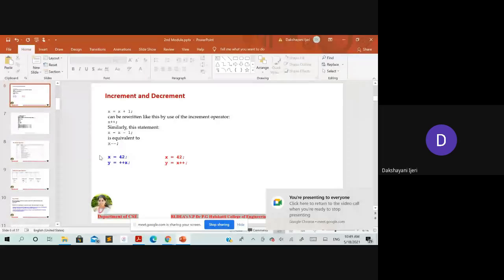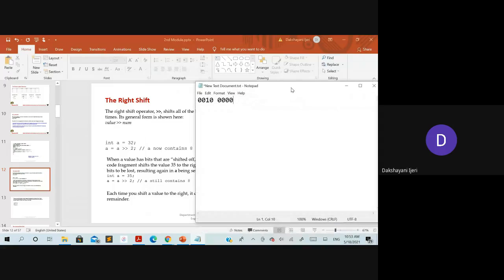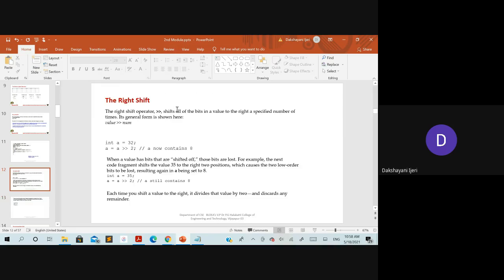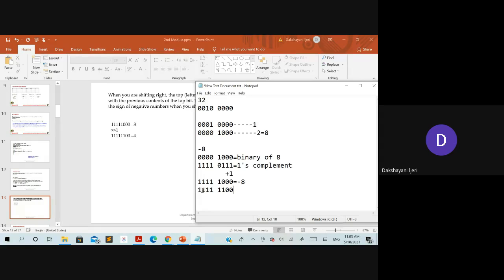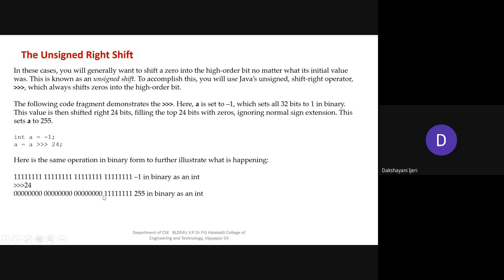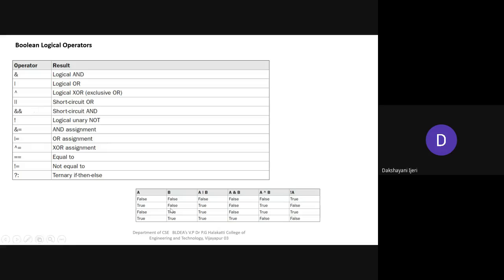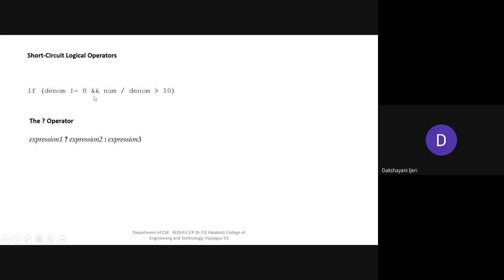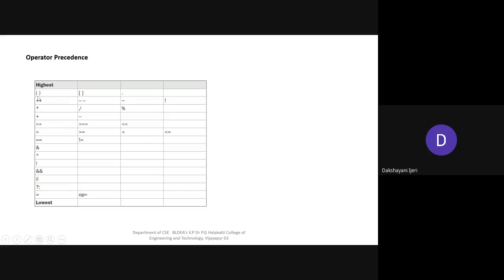Java_Module2 May 18